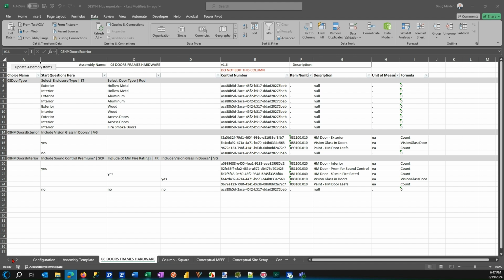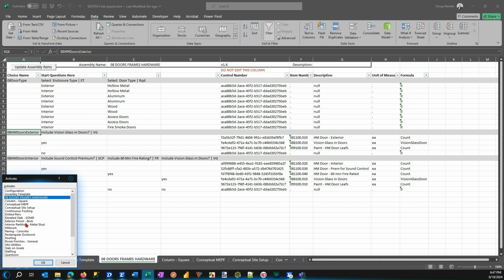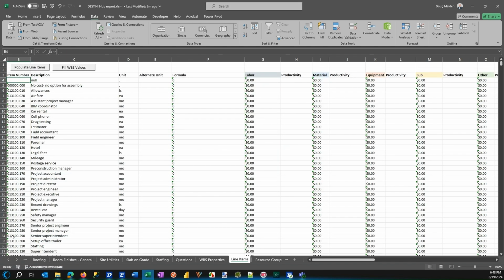Formatting Line Items from Data Manager into Excel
This video shows you how to edit a flattened database from DESTINI Data Manager in Excel.

We show you a shortcut on how to edit an imported database from DESTINI Data Manager into Excel and how to format line items when working in your construction database inside of Excel.

DESTINI Data Manager is the cost history database that drives DESTINI Estimator the best construction estimating software for preconstruction.
In this video, Doug Maiden, Beck Technology customer success specialist demonstrates how to format line items in Excel.

Down in the bottom left corner, just above the ready, there are two arrows that allow you to move to the right or to the left.

As you're jumping between worksheets, there's a little hidden button right here, which is a right context menu, allows us to see all the sheets, and now I can go ahead and jump to a specific sheet in the list.

This is very helpful if you've got quite a few assemblies.

I'm going to go ahead and jump all the way over to my line items.

Now I have the entire database flattened out and I can start looking at everything that is in Data Manager and make wholesale changes very quickly with searches and replace.

As you see, it's very difficult to see all these columns near from Q on over which are WBS properties.

A really cool technique and it's right up here in the top left corner of the column header and the row header is this error pointing in which is a select all.

Now that I've selected the entire worksheet, I can double click at any one of the column splitters and it spreads everything out.

So, it's very nice and easy to see what I'd like to view as it comes across from starting in column A all the way to the very end by a number of column AE.